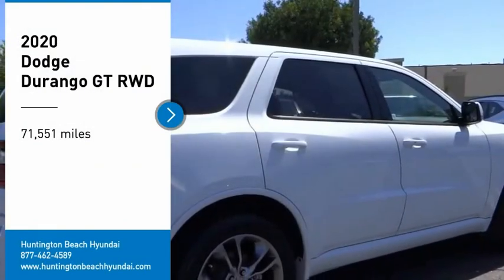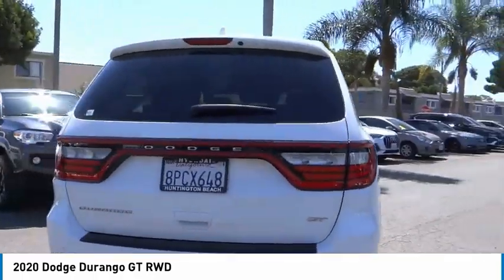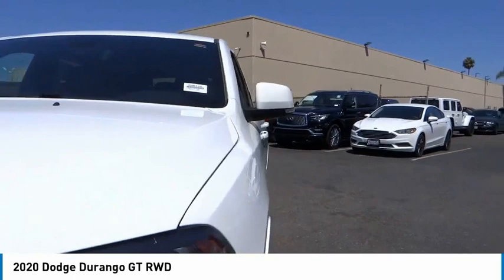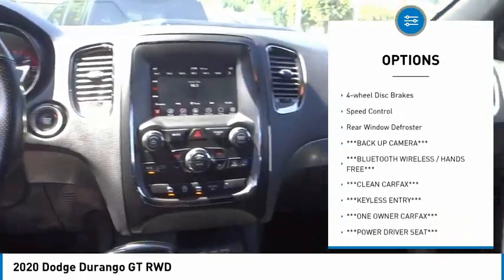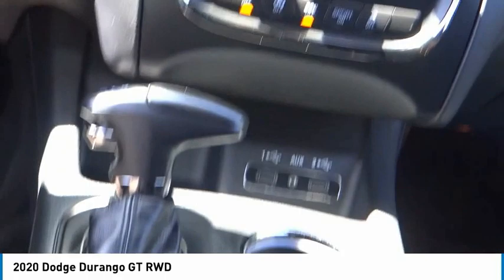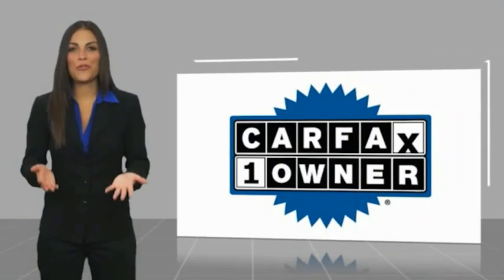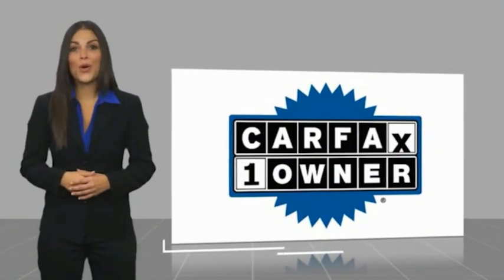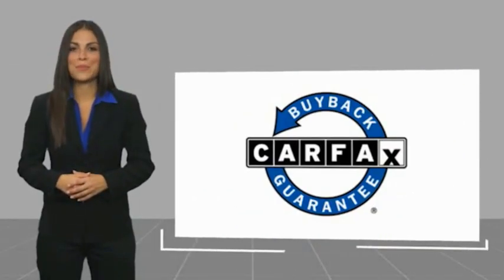2020 Dodge Durango RH8166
2020 Dodge Durango GT RWD

16751 Beach Blvd.

2020 Dodge Durango White Knuckle Clearcoat 8-Speed Automatic 3.6L V6 24V VVT 19/26 City/Highway MPG CARFAX One-Owner. Clean CARFAX. This Vehicle is Located at: Huntington Beach Hyundai; 16751 Beach Blvd, Huntington Beach CA 92647. Dealer Installed accessories are optional and may be purchased for an additional charge.All prices subject to government fees and taxes, any finance charges, any dealer document preparation charge, and any emission testing charge.While we make every effort to ensure the data listed here is correct, there may be instances where some of the factory rebates, incentives, options or vehicle features may be listed incorrectly as we get data from multiple data sources. PLEASE MAKE SURE to confirm the details of this vehicle (such as what factory rebates you may or may not qualify for) with the dealer to ensure its accuracy. Dealer cannot be held liable for data that is listed incorrectly.